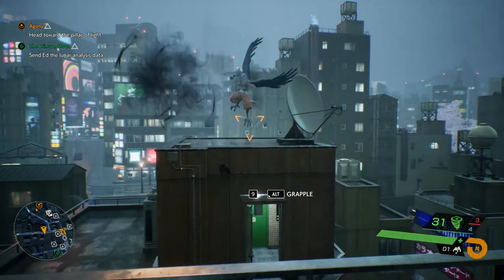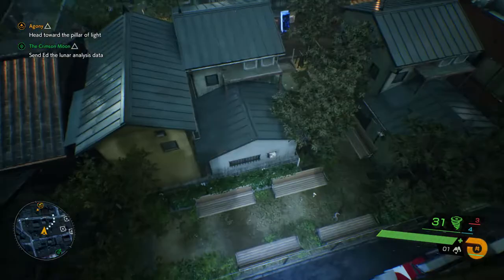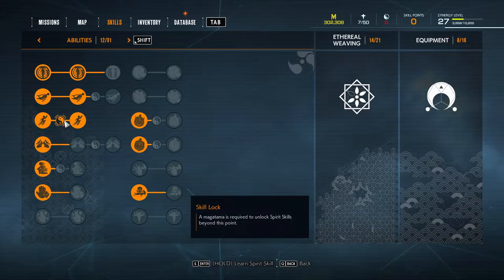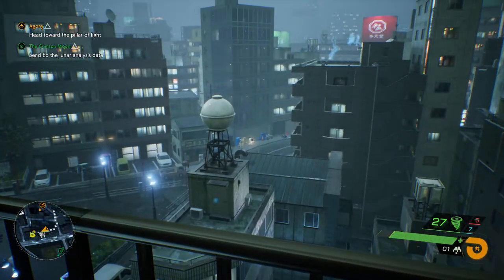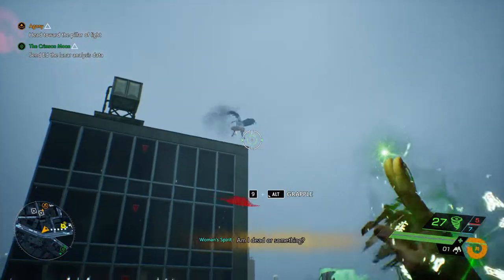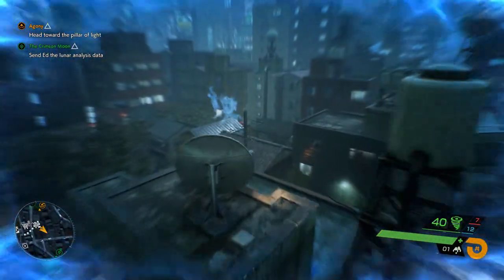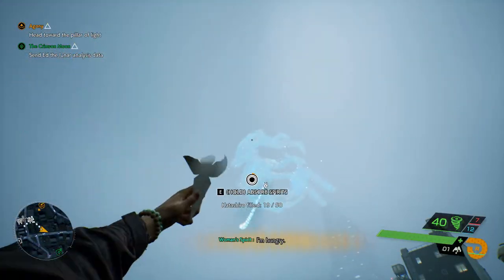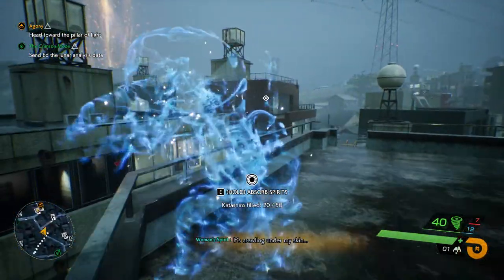Ghostwire: Tokyo Guide - How to Summon Tengu & Grapple ANYWHERE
In this guide for Ghostwire: Tokyo, we'll show you how to acquire and use an upgraded grappling skill that allows you to summon Tengu and grapple to them on any building. This is a highly recommended ability that makes navigating the city in Ghostwire: Tokyo much easier.

WELCOME TO THE LEAGUE!

Bringing you guides, comedy, art and community discussion about what's going on in gaming!

JOIN THE TRIPLE S LEGION!

MUSIC CREDITS